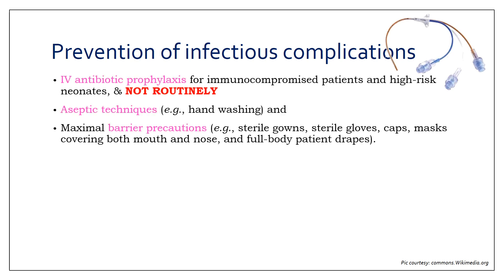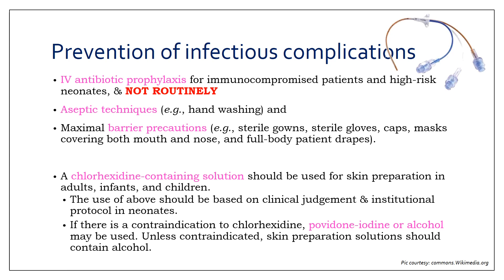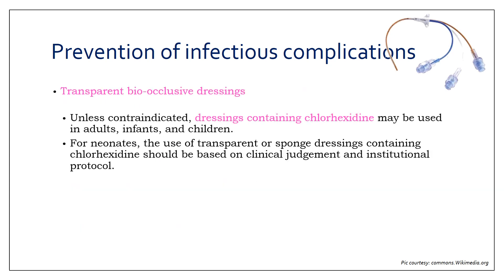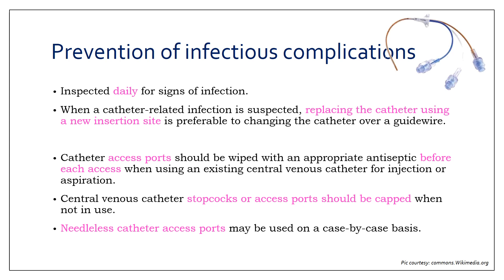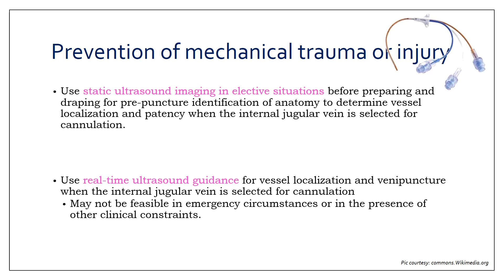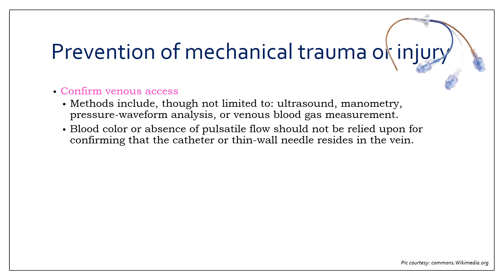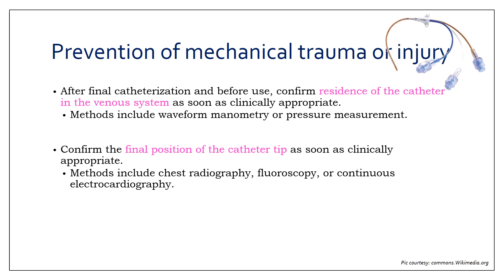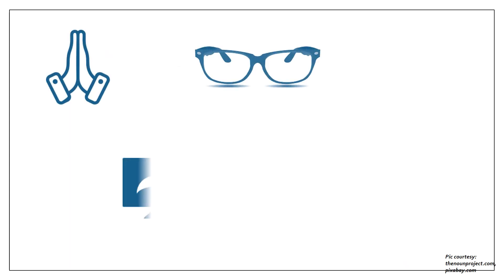ASA guidelines on Central venous catheterization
Revision of American Society of Anaesthesiologists' Guidelines on Central venous catheterization